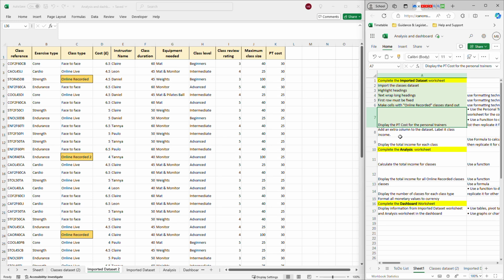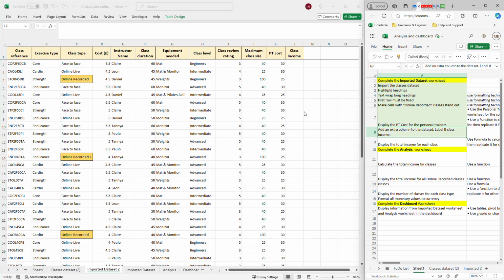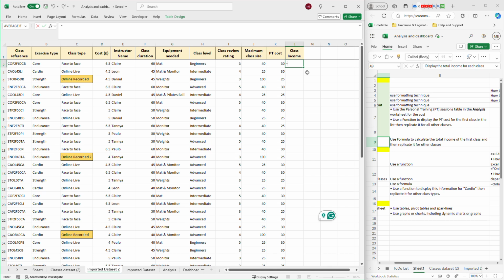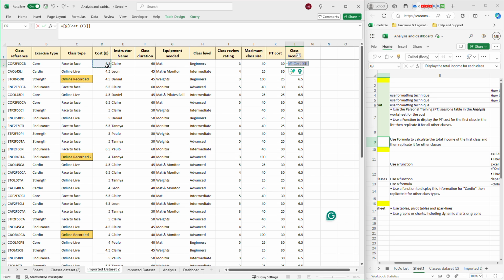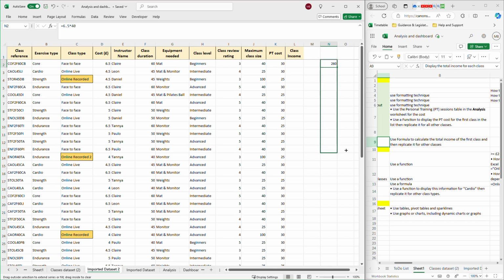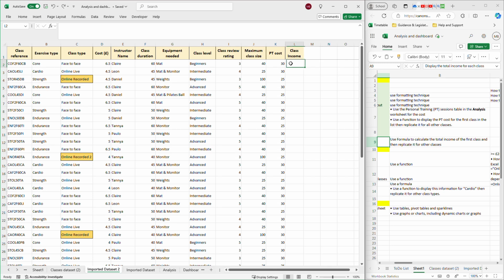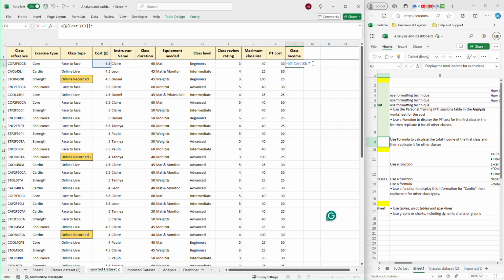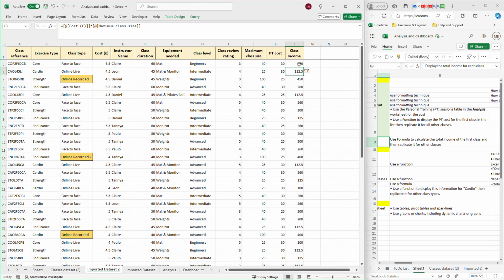Video 8 - Calculating the total income for each class using a formula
This video walks you through the calculation of the income for one class using a formula than replicate the formula to use for other classes